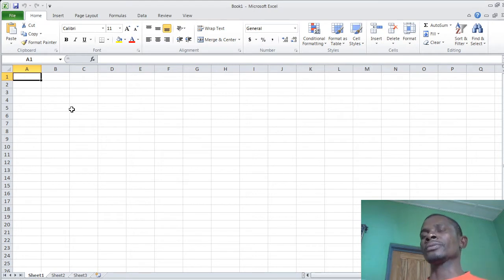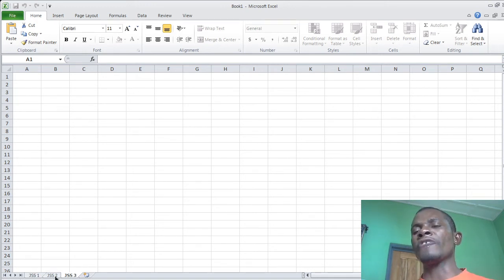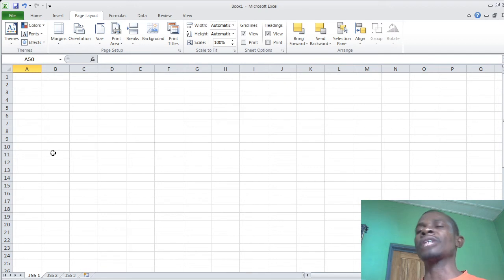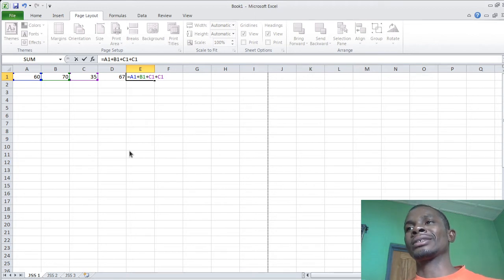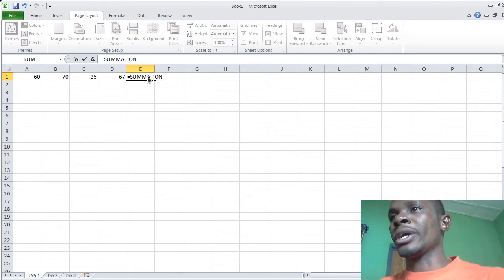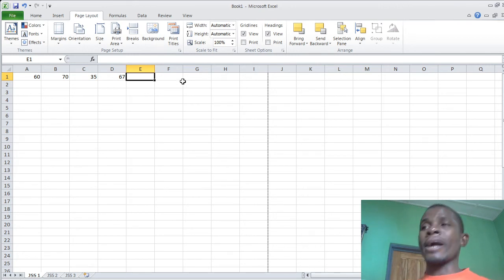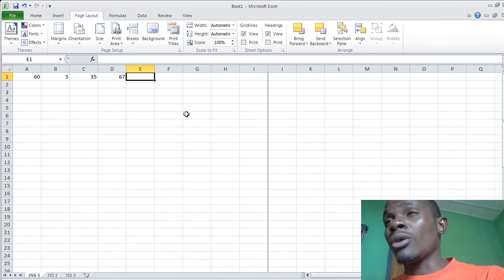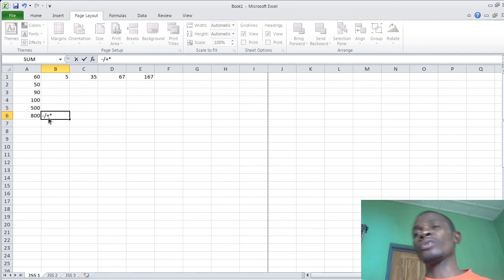Excel Tips (Part 2)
Run simple arithmetic like addition (+), multiplication (*), etc on Excel effortlessly.